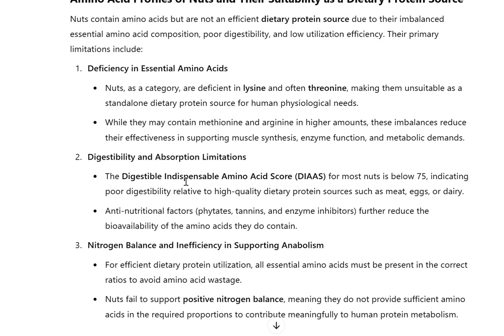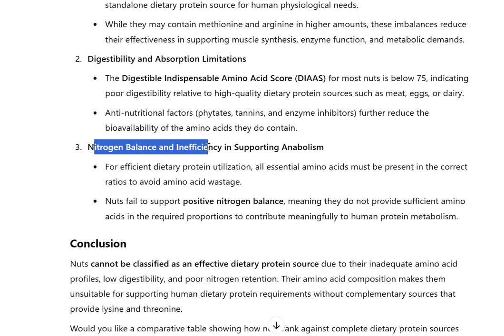Nuts Go Nuts on Nuts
Conclusion
Nuts, due to their incomplete amino acid profile, result in inefficient dietary protein utilization. The excess amino acids undergo deamination, placing an increased metabolic burden on the liver (urea cycle processing) and kidneys (nitrogen excretion and acid balance regulation). Over time, this may lead to increased oxidative stress, nitrogen wastage, and renal strain, especially if dietary intake is not balanced with lysine-rich and bioavailable dietary protein sources.